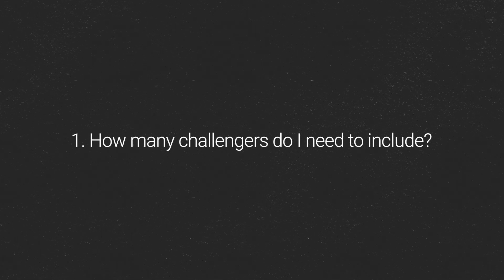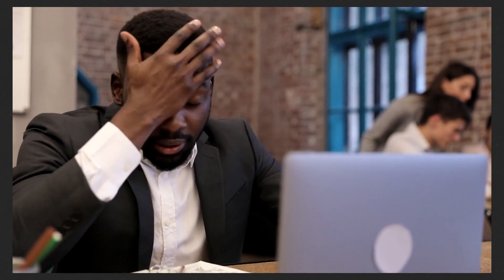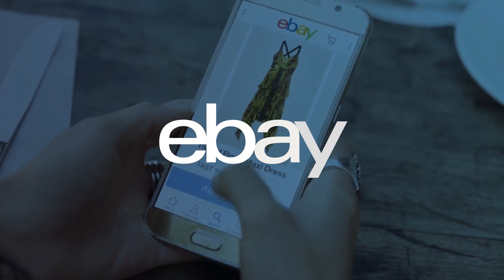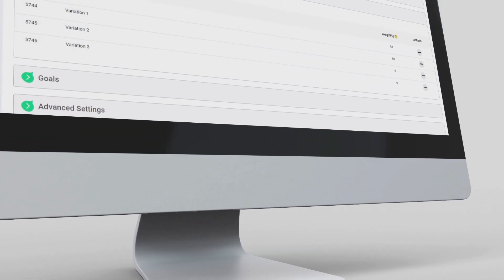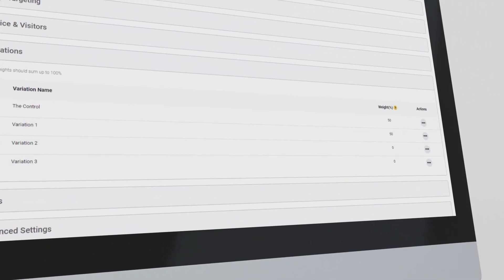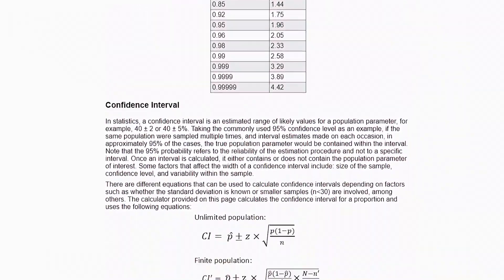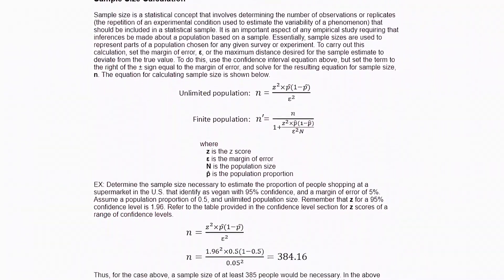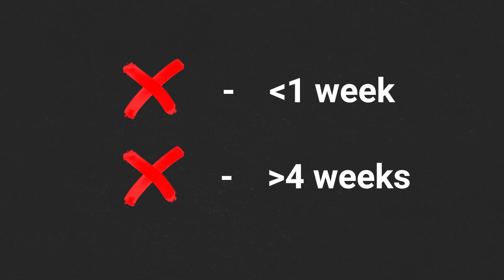How To Run A/B Tests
Are you wondering how to run A/B tests to improve your website's conversion rates? In this video, we will show you the step-by-step process of conducting A/B tests and how to analyze the results.

InvespTV contains a series of videos inspired to form the thoughts, conversations, and, often, rants of the members of Invesp and our partners. Each video hopes to bring insightful ideas around conversion, online marketing, copywriting, and more. We try to add a twist to each one, catering to the interest of our viewers.